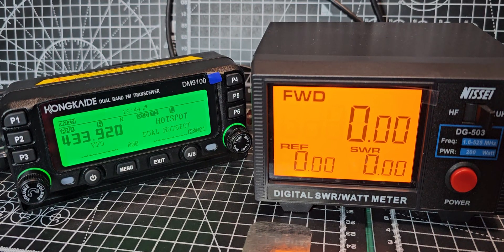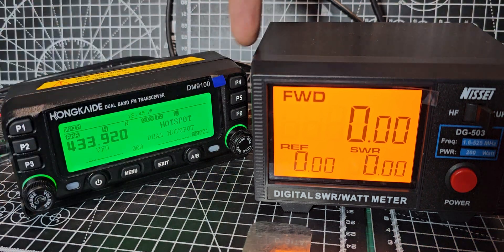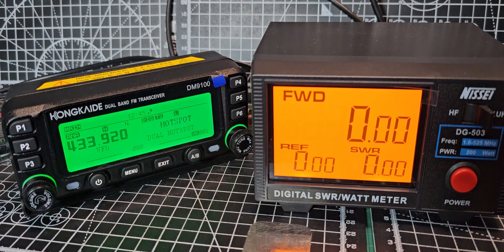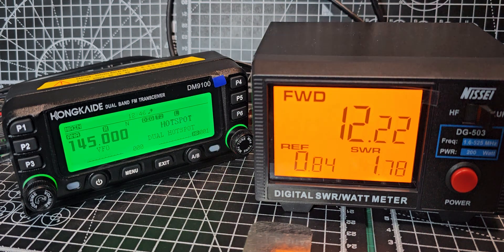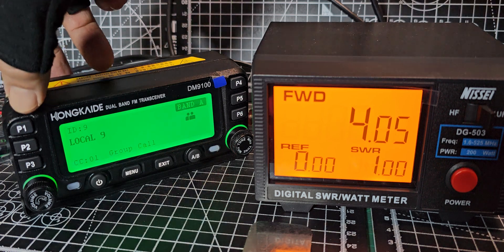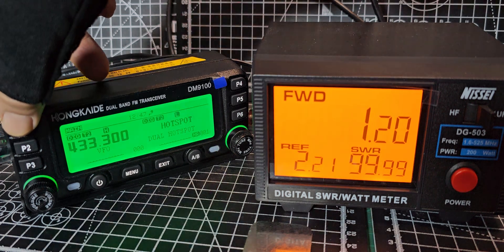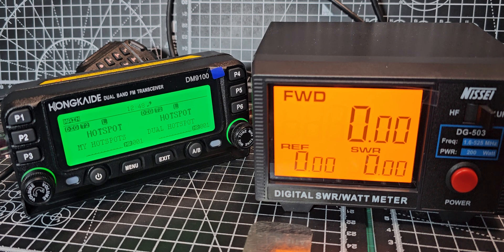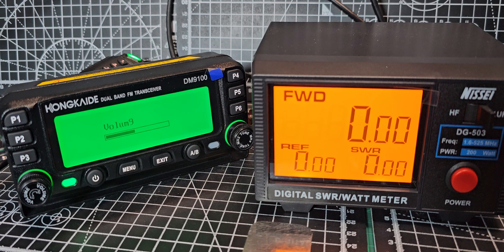Hongkaide DM9100 Transmit Power Test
Facebok Link
Digital Contacts CSV

DM9100 Car Walkie-Talkie DMR Digital And Analog Signal UV Double Band 25W Self-driving Bluetooth GPS APRS Fution